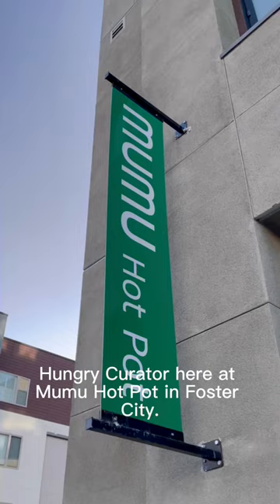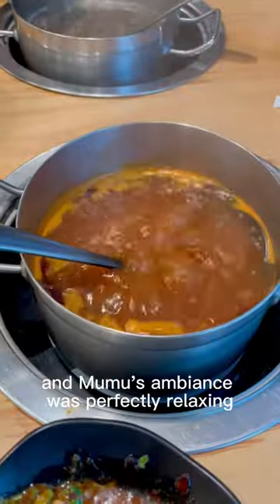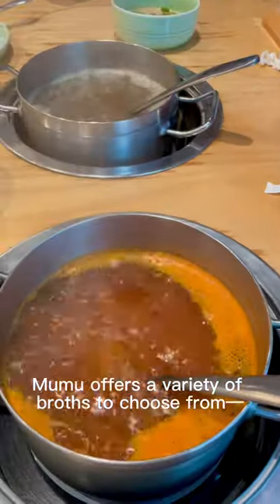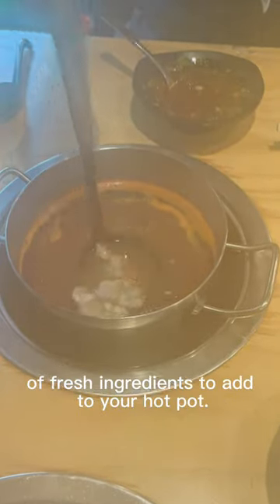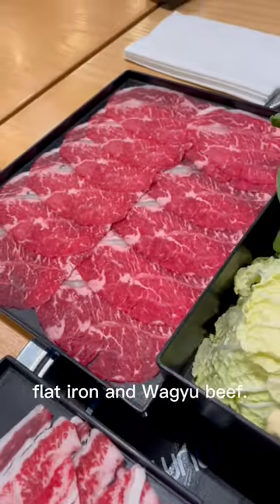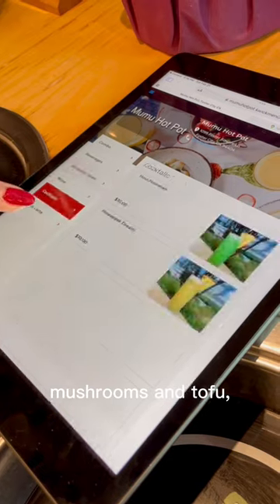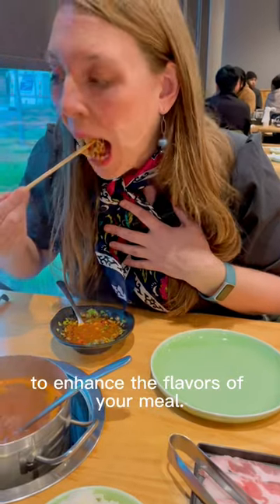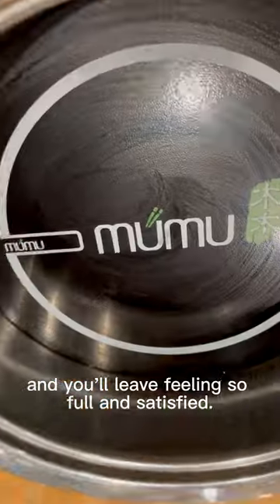Mumu Hot Pot in Foster City, CA!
Hi Everyone, Hungry Curator here at MuMu Hot Pot in Foster City. Hot Pot is always a blast and MuMu’s ambiance was perfectly relaxing to catch up with a friend for a couple of hours, all while enjoying some delicious eats! Mumu offers a variety of broths to choose from–we got the Tom Yum and the Mushroom–and they also have a wide selection of fresh ingredients to add to your hot pot.

We settled upon a Meat Combo for two people and chose Pork, Flat Iron and Wagyu Beef. Each combo comes with a hearty selection of vegetables, mushrooms and tofu– All of which you order through an ipad. Everything was so fresh and flavorful, and they offer a variety of different dipping sauces to enhance the flavors of your meal.

The service is top-notch and you’ll leave feeling so full and satisfied!